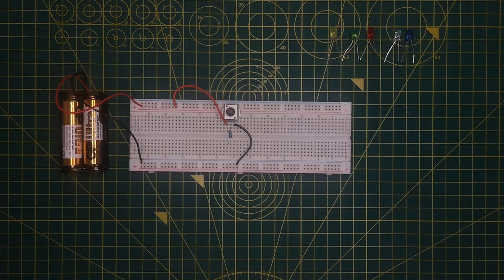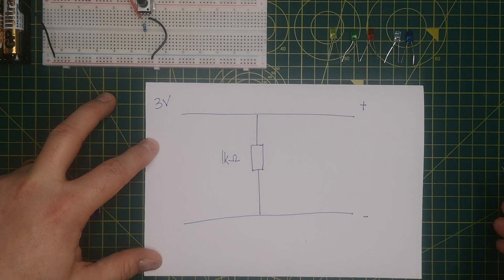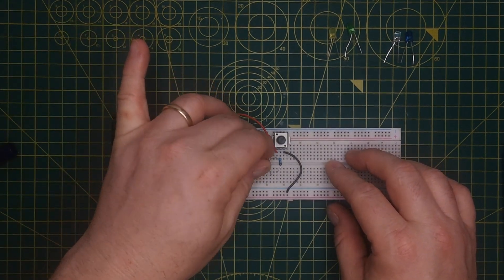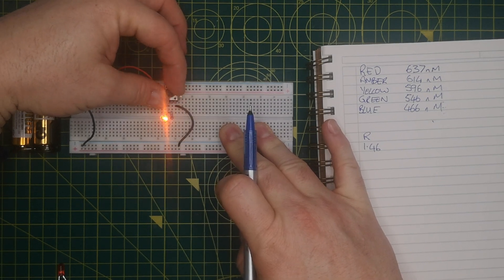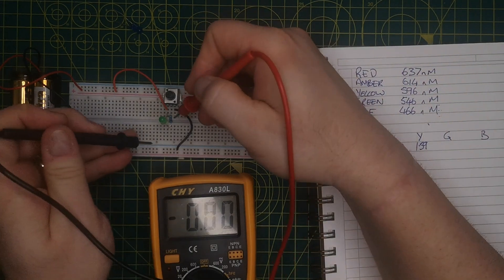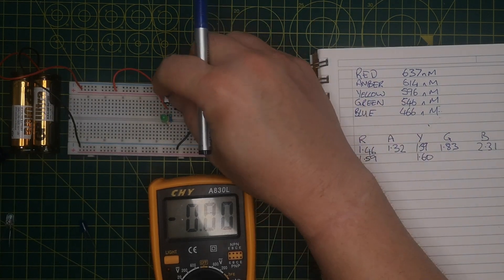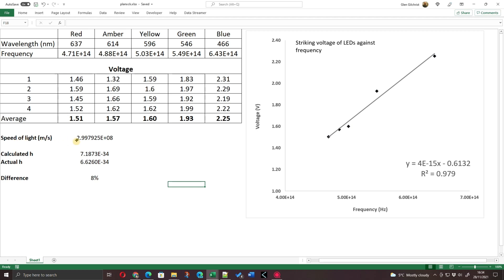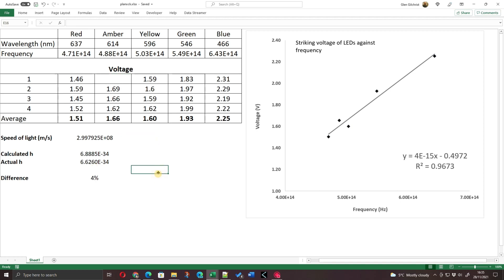Calculating Planck's (Plancks) Constant with 5 LEDs and a Voltmeter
Planck's constant (h=6.63 x 10^-34 Js) is a universal constant that links the frequency of a photon to the energy it carries and is at the heart of quantum physics.

Using a simple set up of a voltage source (2 x AA 1.5V cells), a potential divider circuit and a 470 ohm resistor, it is possible to calculate Planck's constant in a very simple experiment.

LEDs are added into the circuit and the potential divider adjusted until the LED just lights.  At this point, current is flowing, and the LED is "on".

A multimeter is used to measure the voltage across the LED at the point it lights.

From the voltage and the frequency of the LED, Planck's constant can be calculated by the relationship E = hf

Data is imported into Excel and Planck's constant determined to within 4%